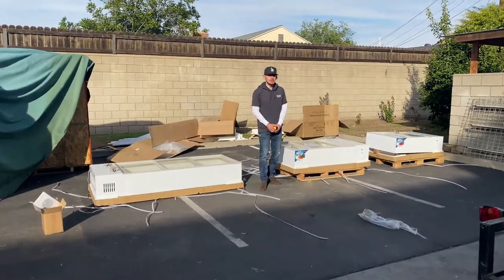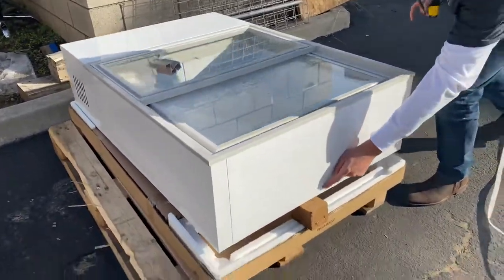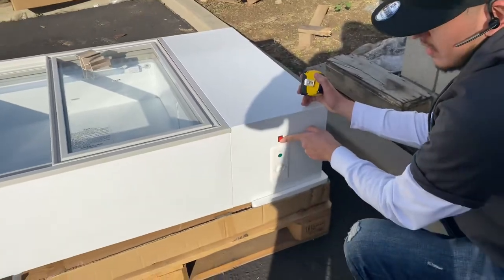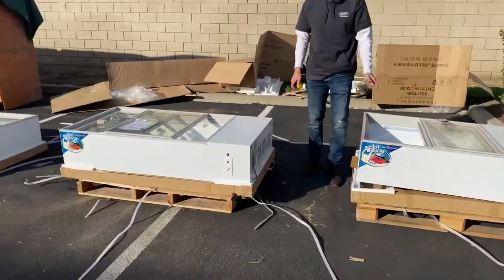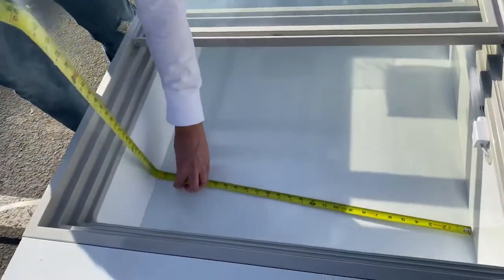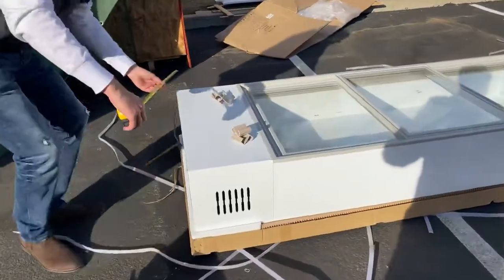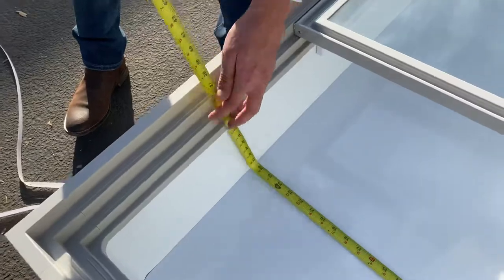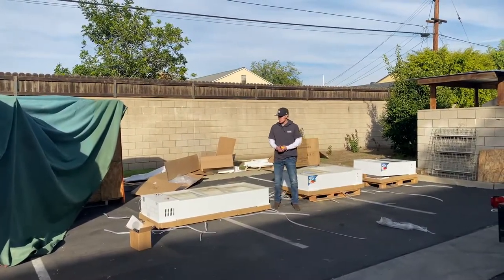Commercial Display Merchandiser Refrigerator Cooler Freezer Freezer Countertop Glass Door Merchand